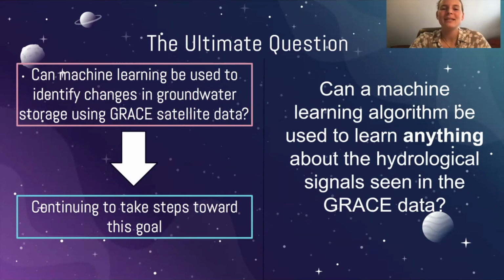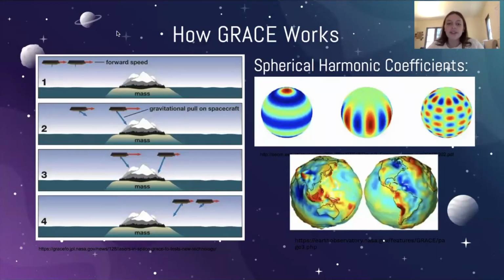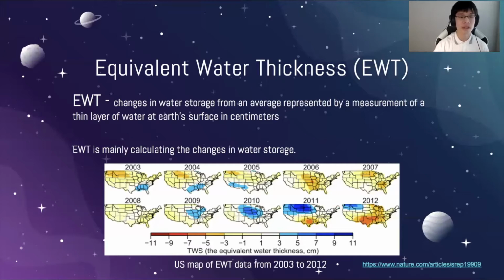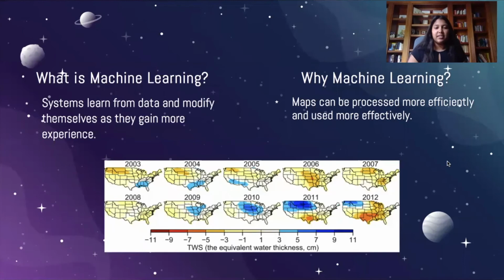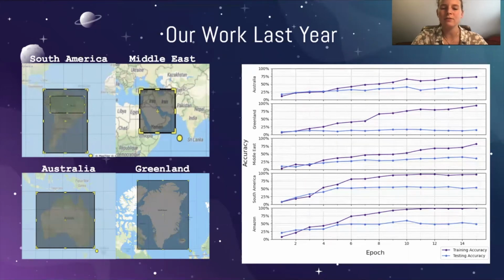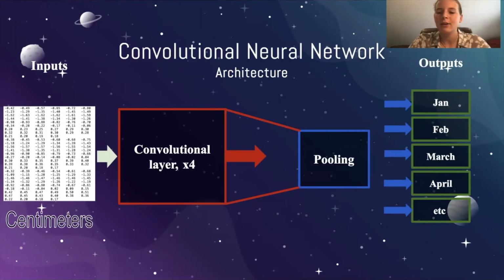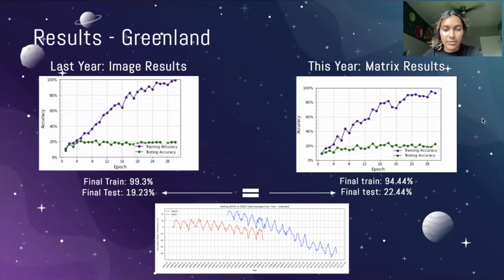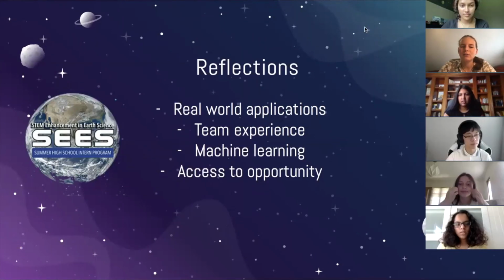SEES 2021 Gravity Recovery and Climate Experiment (GRACE) Team Presentation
Determining the effect of input data type on machine learning algorithms applied to the GRACE data.

SEES 2021 GRACE Team: Lindsay Beer, Ethan Chandra, Vardani Karthik, Anjali Kota, Scarlett Pinkey, Naina Rao

SEES 2021 GRACE Mentor: Corinne Vassallo